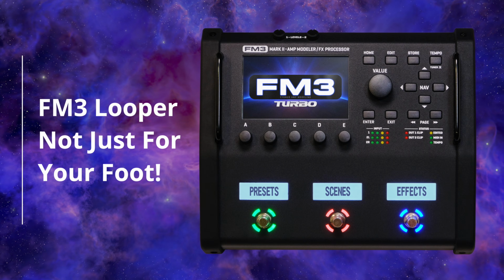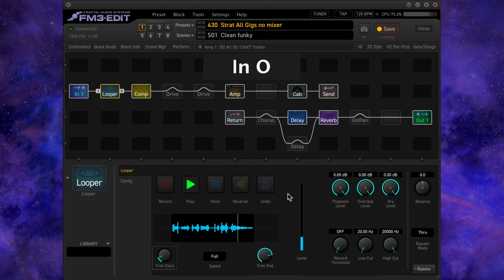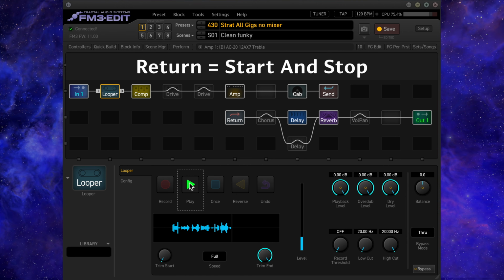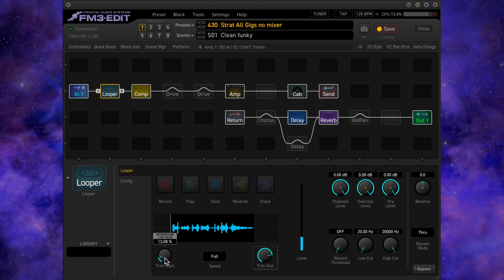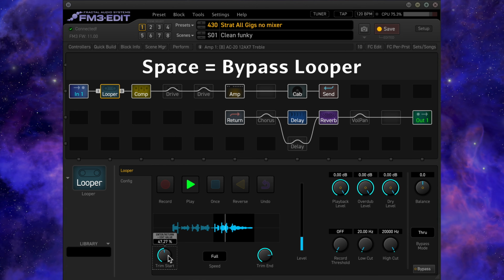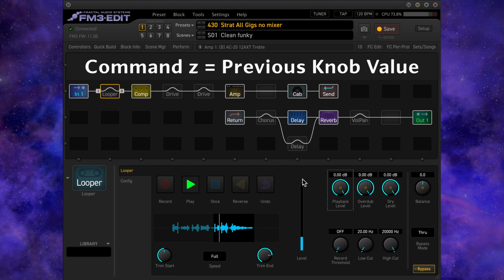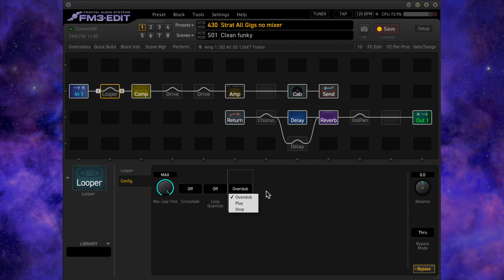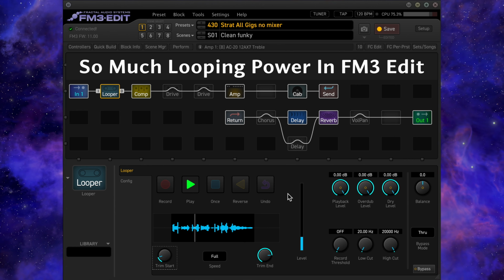The FM3 Looper Nobody Uses Correctly — FM3-Edit’s Secret Practice Superpower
Unlock the real power of the Fractal Audio FM3 Looper.
Most players think of it as a foot-controlled tool… but FM3-Edit turns it into an insanely precise practice machine.

In this video, I show you how to:
• Create perfect loops without stomping in time
• Trim start/end points with slider edits and numerical values
• Build multiple loops inside one recording
• Practice difficult phrases more accurately
• Use shortcuts like Return, Spacebar, Undo, and arrow-key fine-editing
• Switch scenes without interrupting your loop
• Use the metronome + Loop Quantize
• Edit loops directly on the FM3 itself

Whether you’re practising scales, sweep-picking, chord changes, or improvisation, this workflow will completely change how you use your FM3.

Also, check out part 2 in which I talk about Looper placement - very important:

🎸 Get FREE pentatonic guitar licks
Join my Free Pentatonic Guitar Lick Library for variable-speed audio, downloadable PDF TAB, Guitar Pro files and explanations to help you develop your own ideas:

🎸 Start here — Master Guitar Modes in Under One Hour
Unlock the fretboard and understand scales and modes with this quick, powerful mini-course:

🎓 Want personalised guitar lessons?
I offer online one-to-one tuition and face-to-face lessons from my studio in Norwich:

00:00 Intro: Why FM3-Edit is a better looper
00:34 Recording loops the easy way
01:00 Trimming start and end points precisely
01:13 Arrow keys, Command modifier & numerical entry
01:24 Building multiple loops inside one recording
01:38 Using multiple loops for targeted practice
01:59 Muting loops instantly with Spacebar
02:10 Setting playback levels for perfect backing
02:23 Scene changes without stopping the loop
02:33 Using the metronome & tempo control
02:46 Extra loop settings: Crossfade, Quantize, Overdub behaviour
02:57 Editing loops on the FM3 hardware
03:09 Final thoughts & subscribe